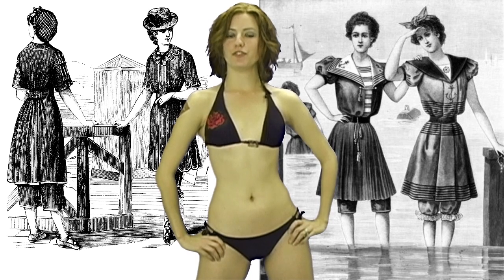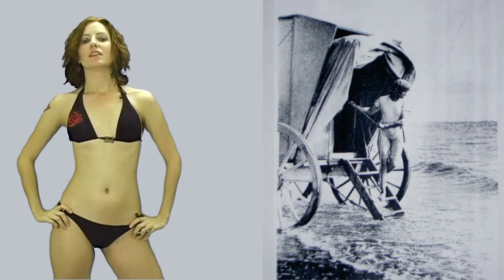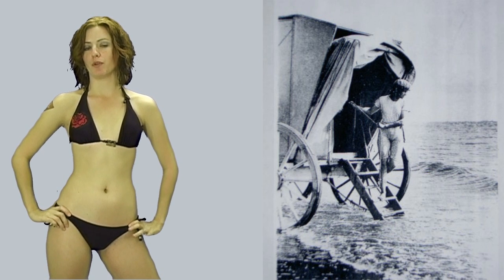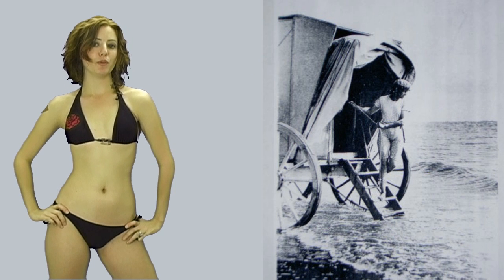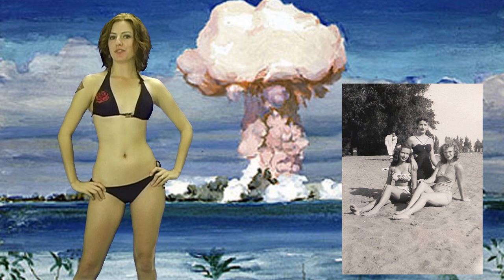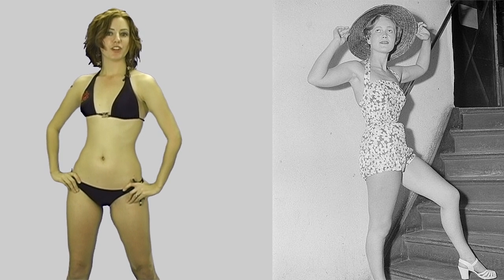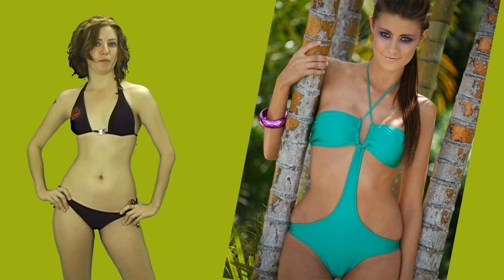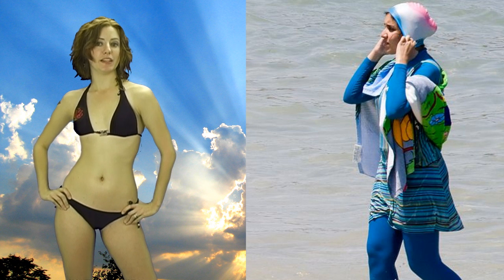Hot Teacher on Swimsuits & Bikini, Hot Facts Girls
Adrienne discusses the history of the swimsuit and the bikini.

This is by your hot teacher Adrienne the Hot Facts Model or Fun Facts Babe.